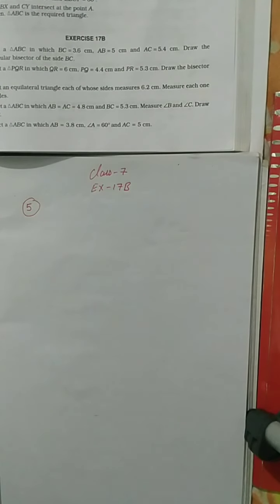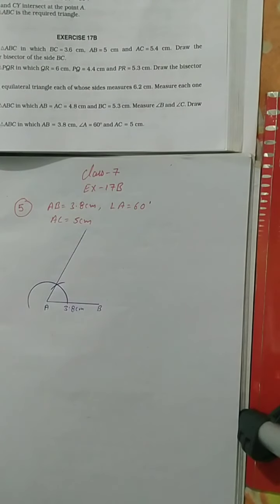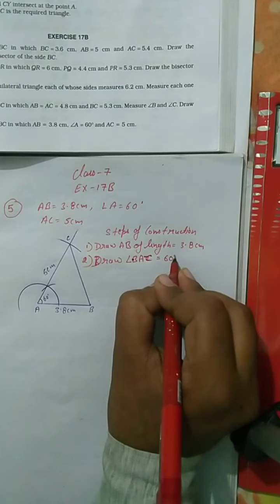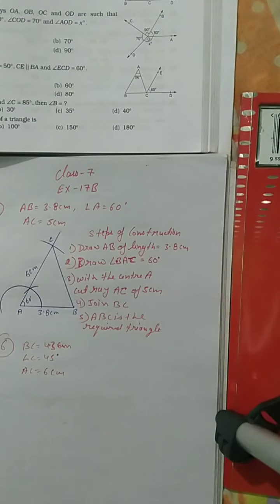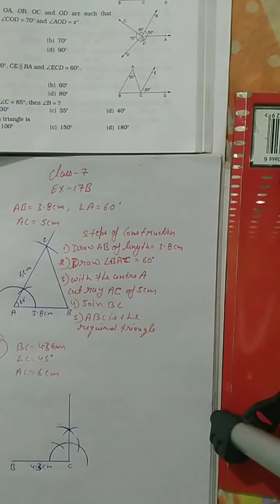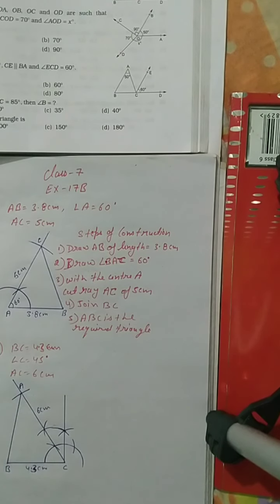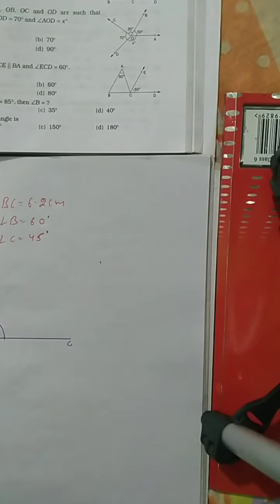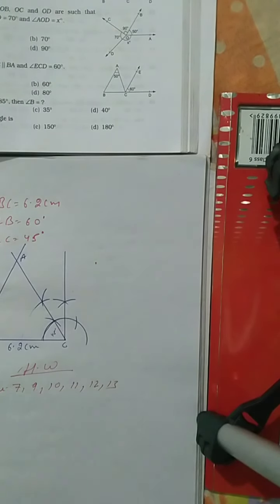class 7 math